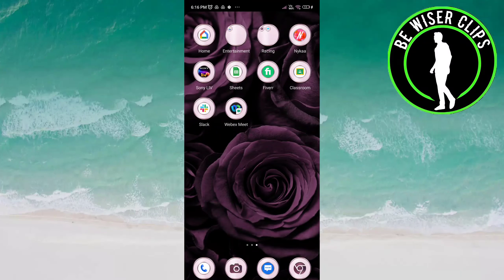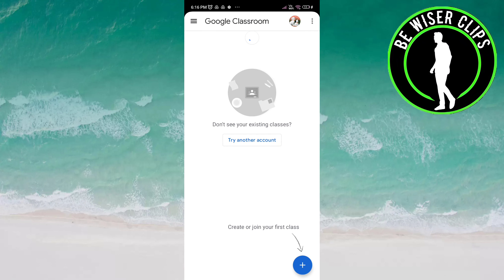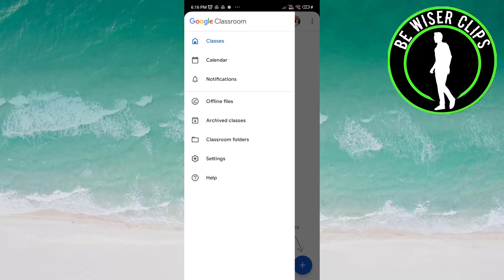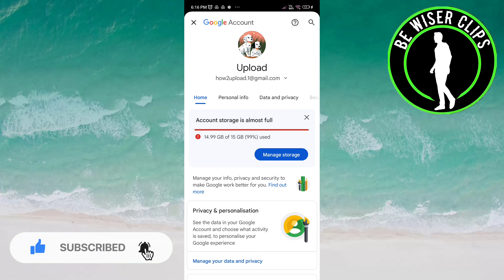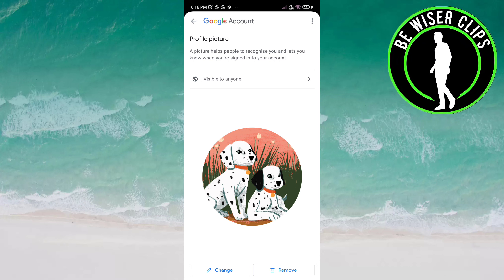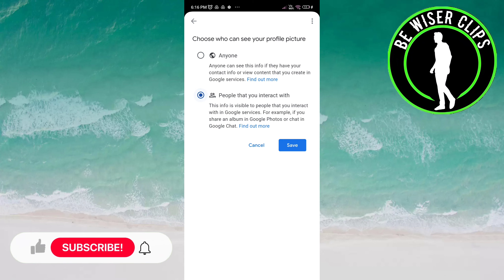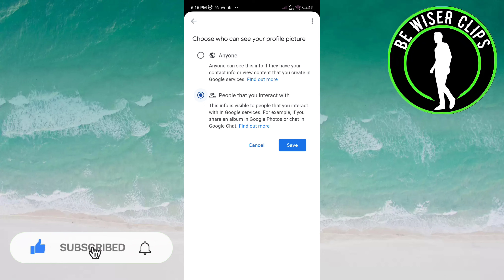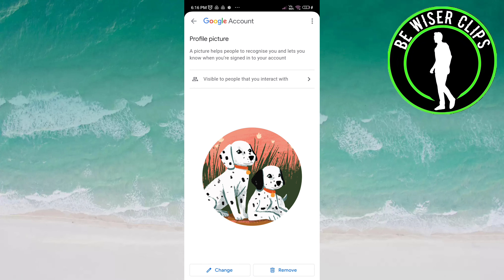How To Manage Who Can See Your Profile Picture on Google Classroom